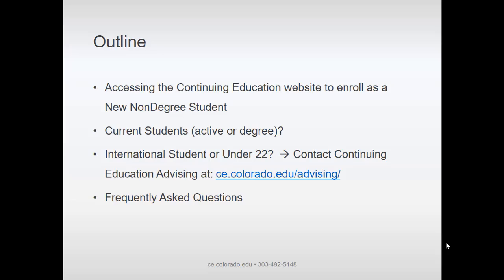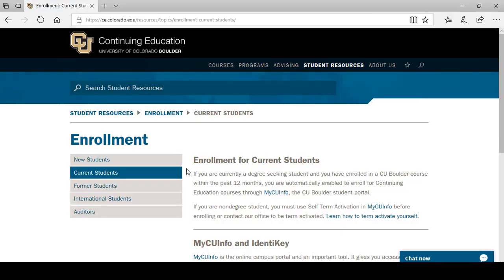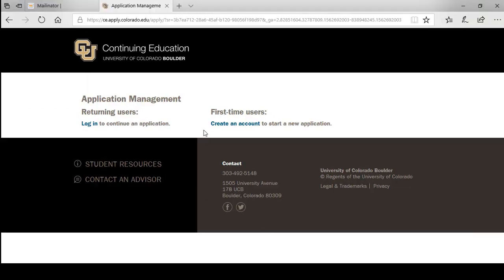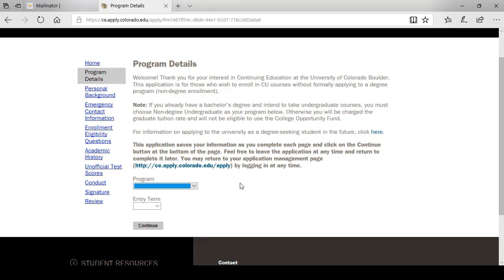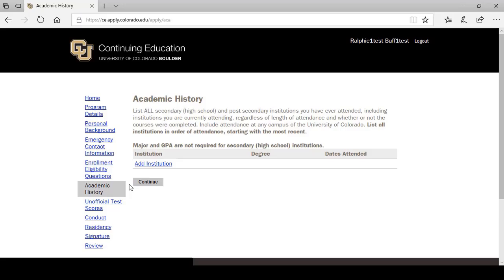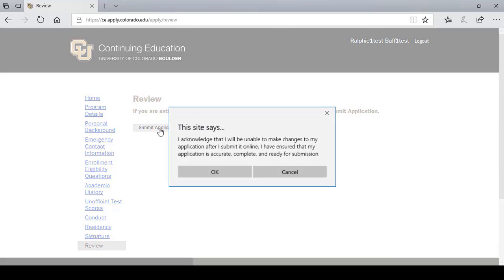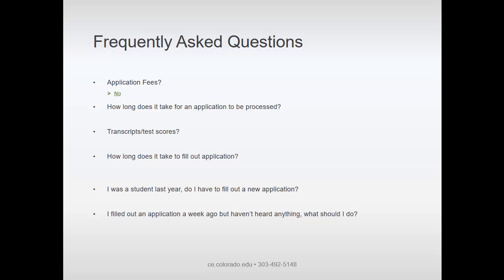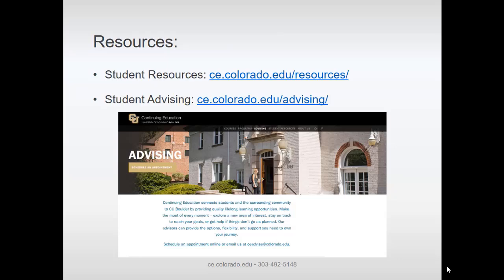How to Apply as a Nondegree Student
This video will take you through the steps involved in registering for CU Boulder courses as a nondegree student through Continuing Education.

Topics include:
-- Accessing the CE website to Enroll